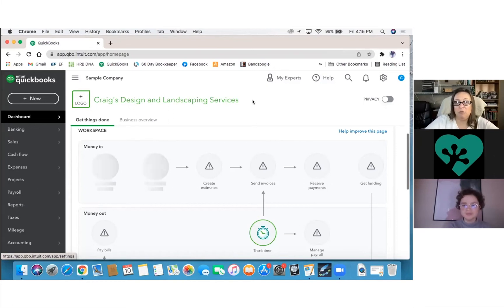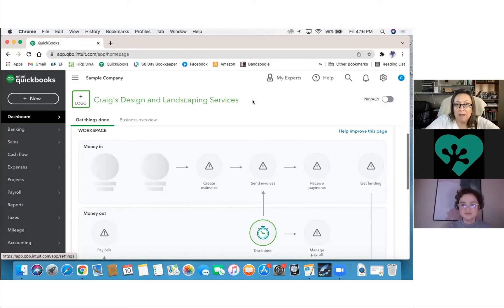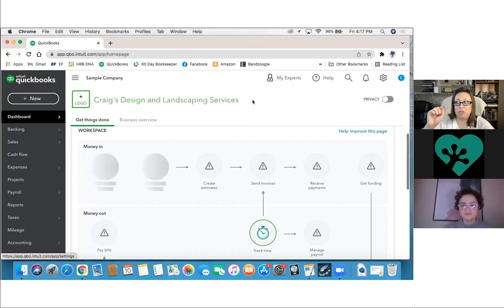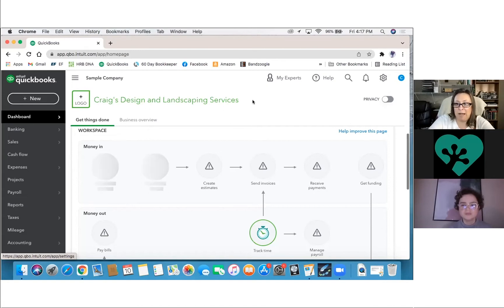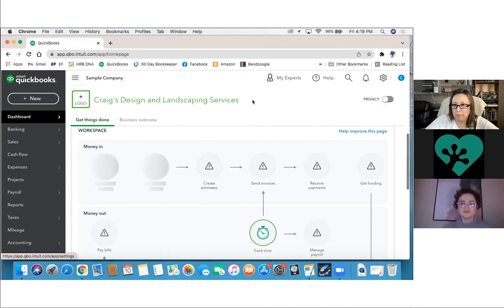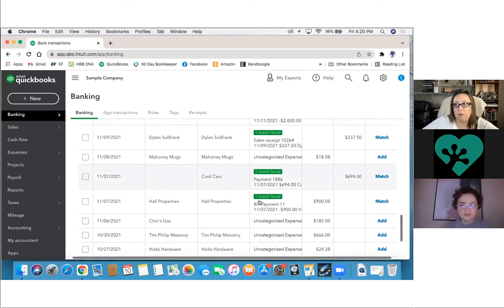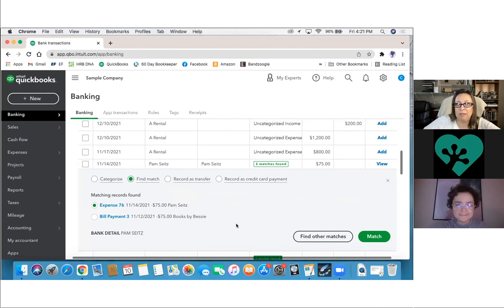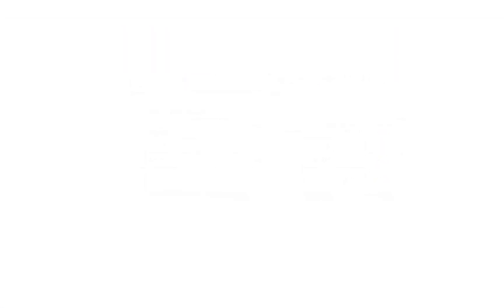QuickBooks Zoom Training - Part 1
Meet Erica!
In this QuickBooks Training series you'll see how it looks like when you book a session with Gentle Frog. Today, we'll start with QuickBooks bank feed.

Timestamps
00:00 - Intro
00:32 - Meet the training team
00:59 - Training begins
02:02 - What is the bank feed?
03:20 - Where to begin
03:55 - How long for transactions to appear in the bank feed
05:35 - Taking a look at the QBO bank feed
06:43 - Multiple matches found
07:58 - Outro